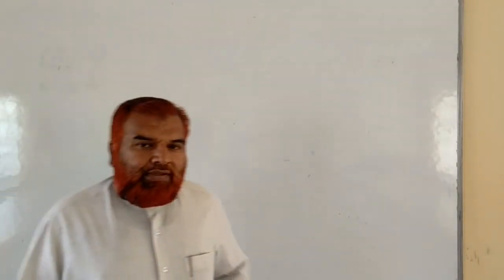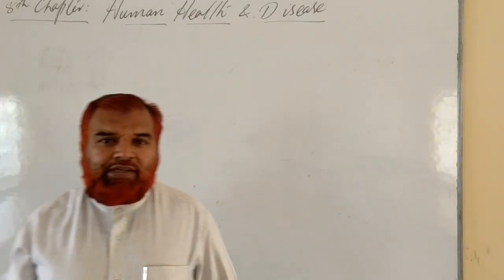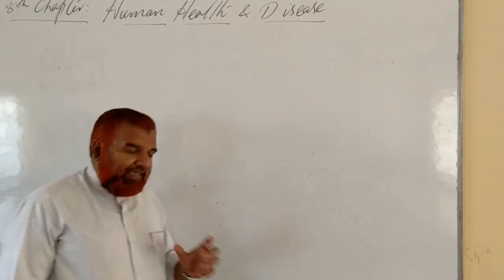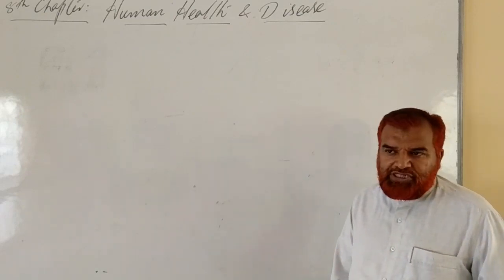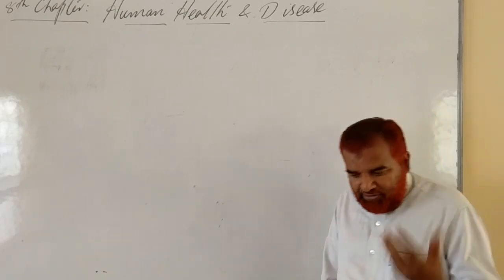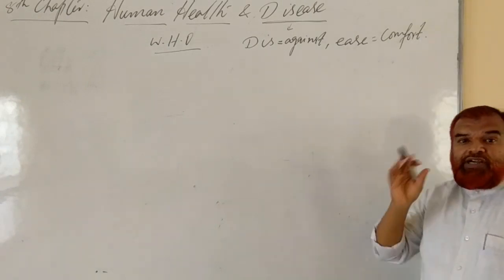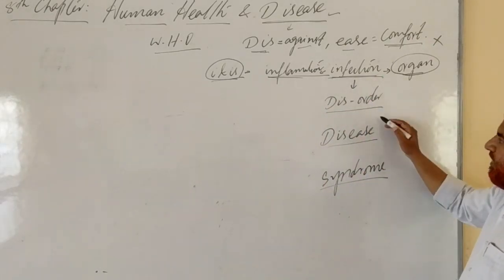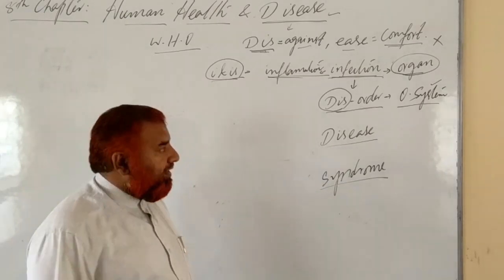HUMAN HEALTH AND DISEASE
By Shaikh sir, Sahyadri college, KOLAR